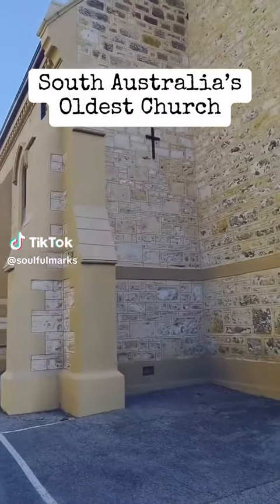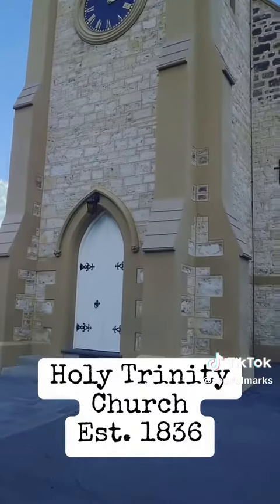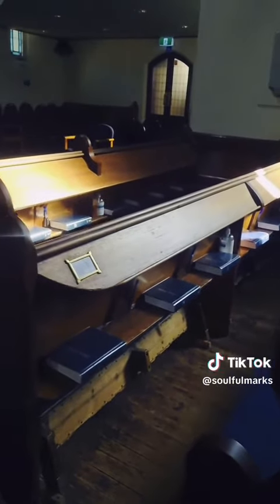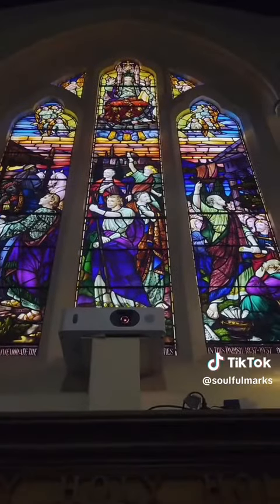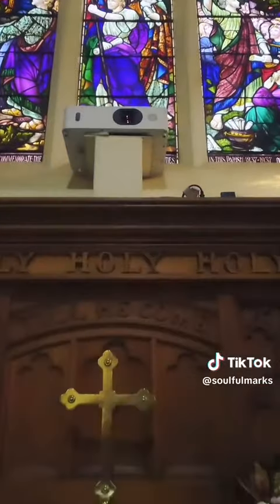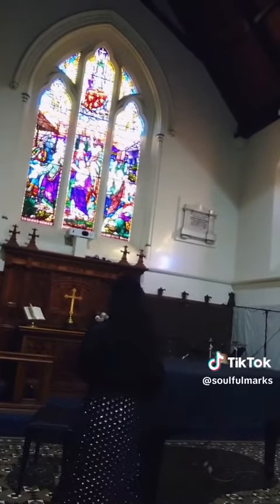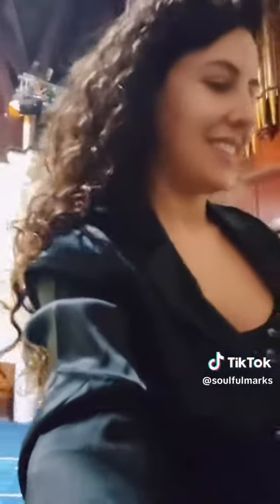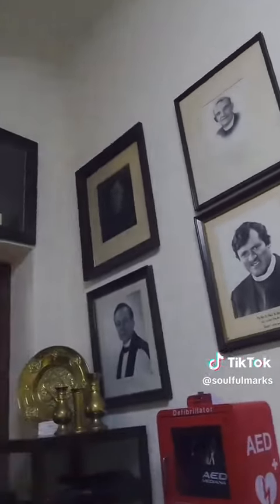South Australia's Oldest Church - Holy Trinity Church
Holy Trinity Church, Adelaide, South Australia’s oldest church! Take a tour!